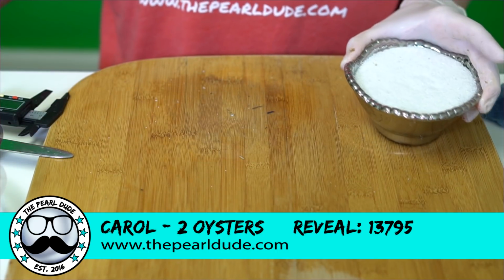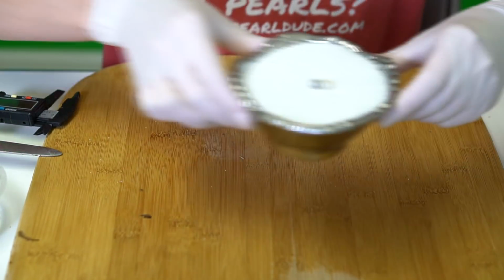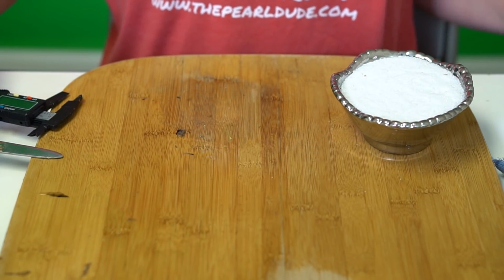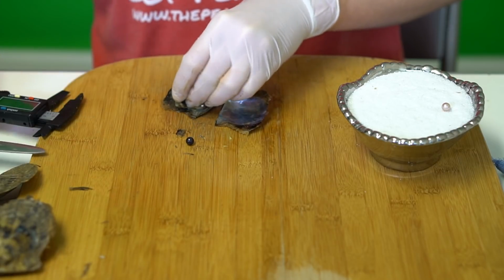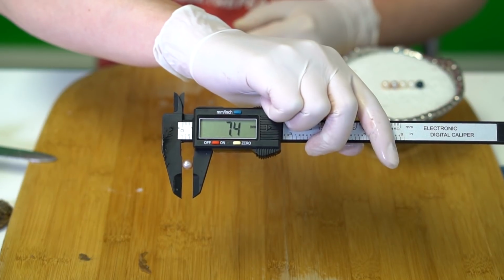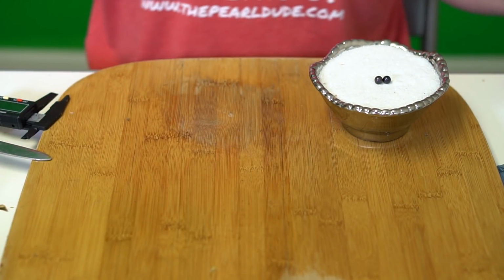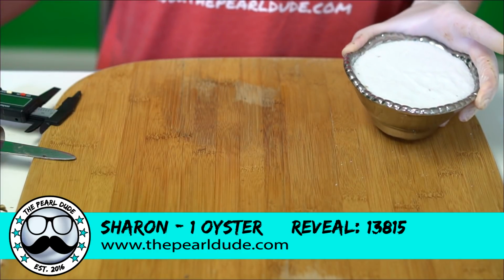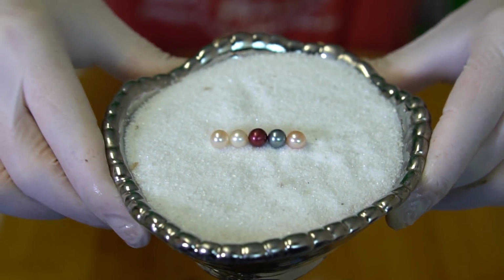The Pearl Dude (Reveals 13793 - 13820)